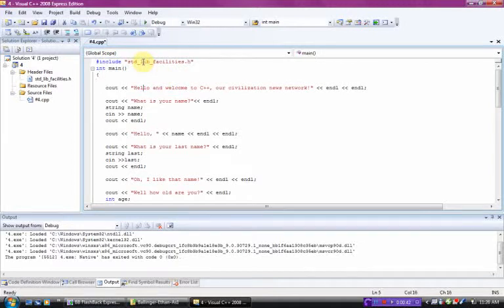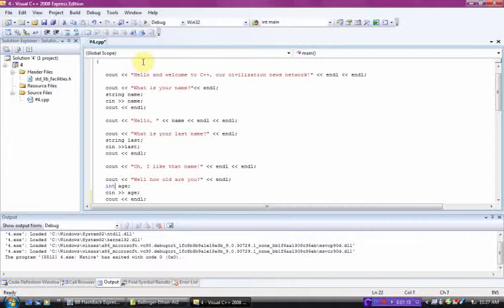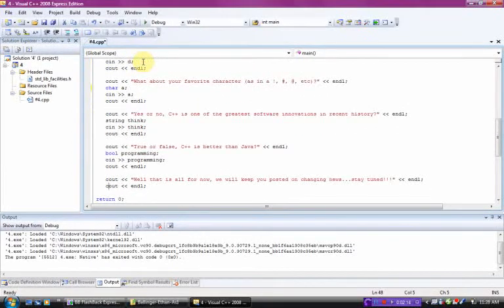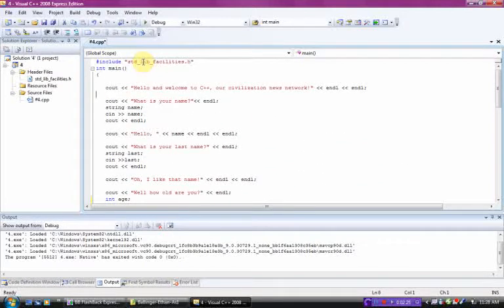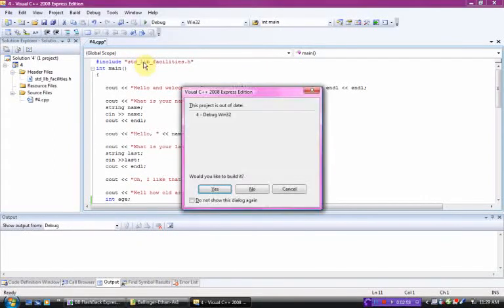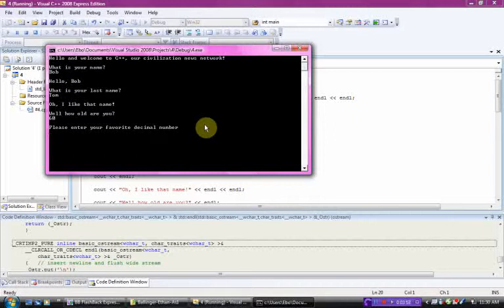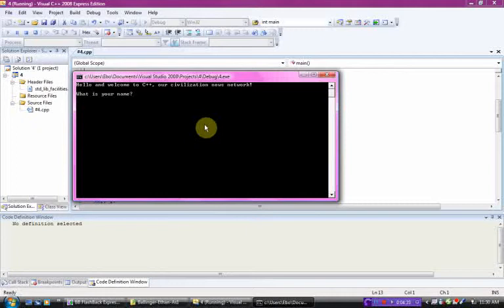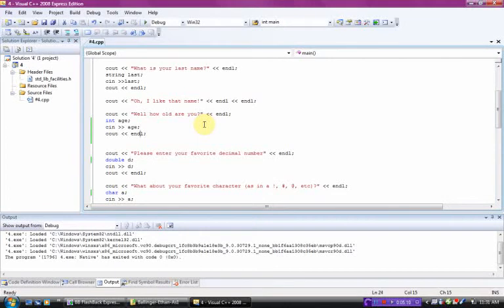C++ Conversation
This video is a beginners tutorial to C++ using a basic conversation in C++